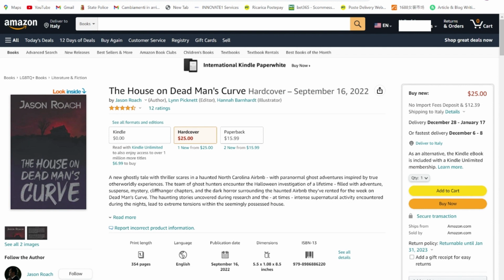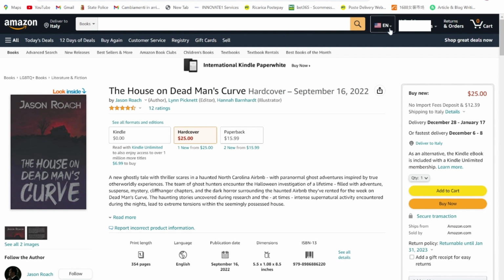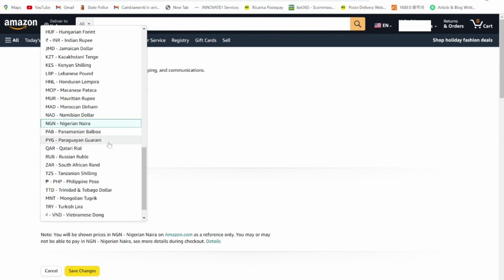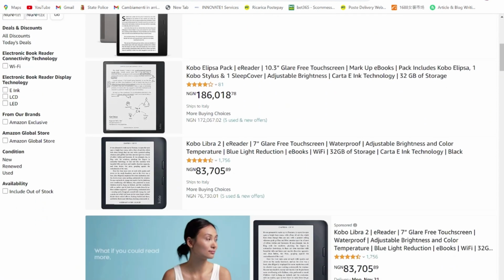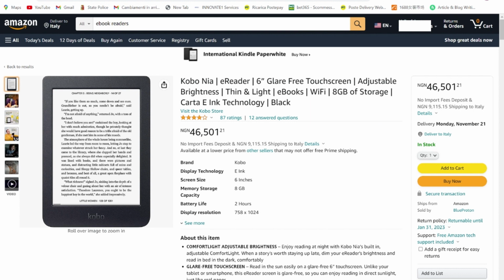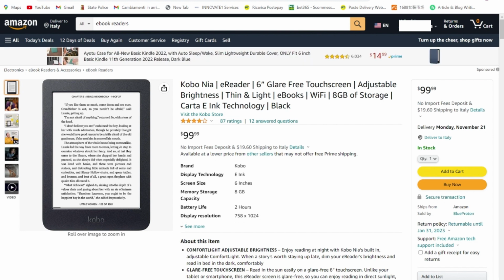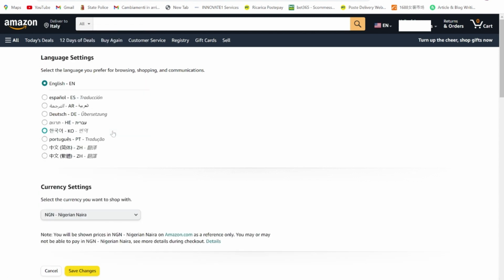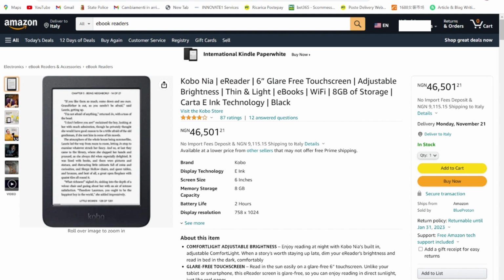Make 100k+ on Buying U.S dollar from Amazon at Bank Rate, Amazon KDP.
In this video i talk about how to make money with amazon, make sure you do your research.